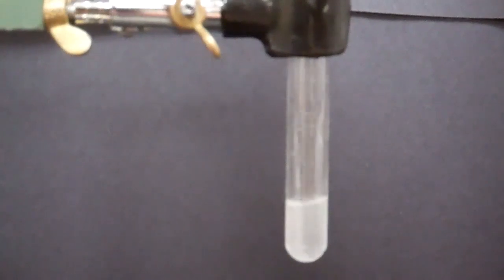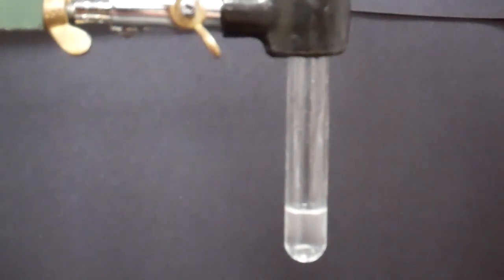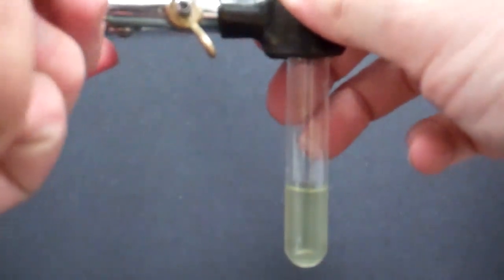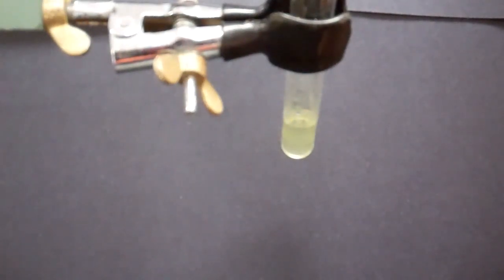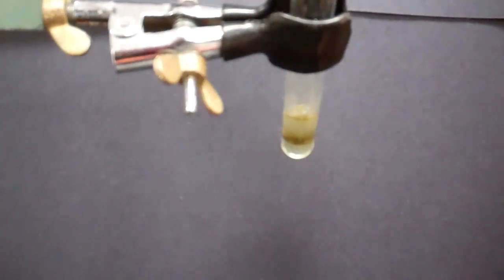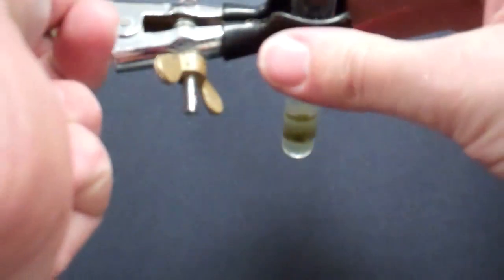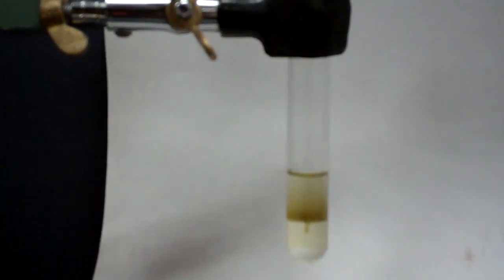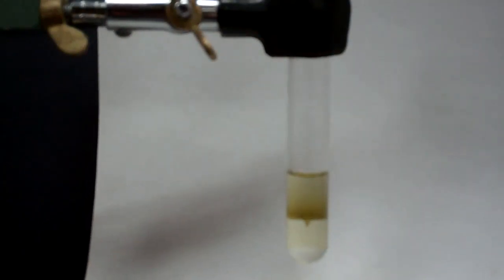MegaLab - Nitrate Test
This video shows the positive test result for the nitrate anion in the MegaLab experiment.